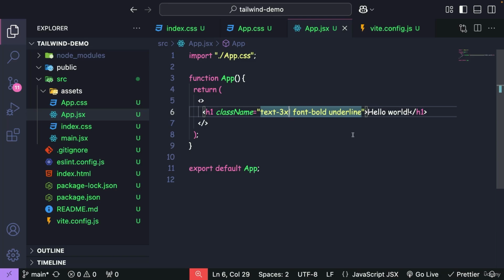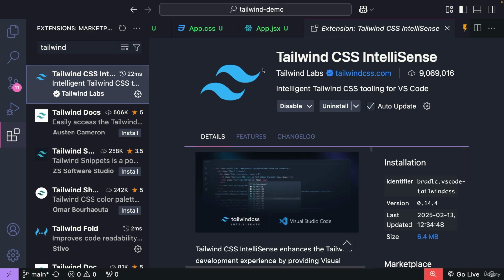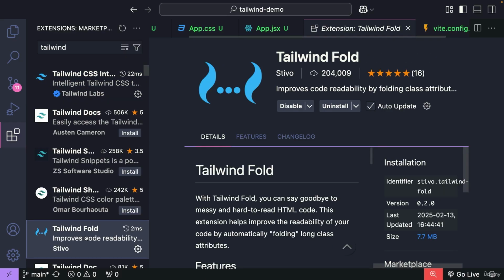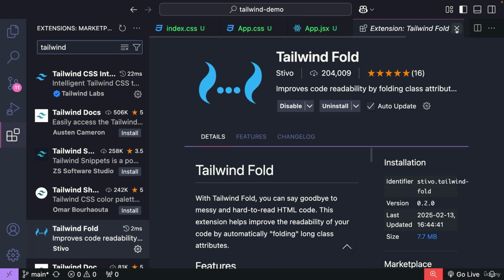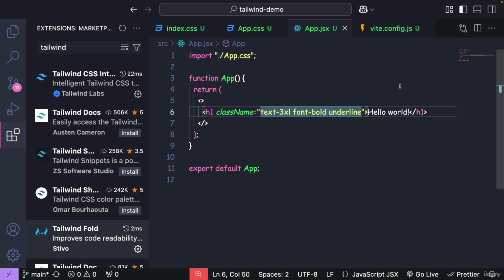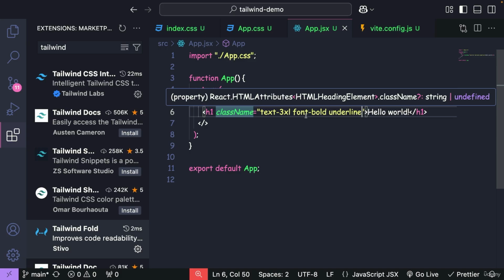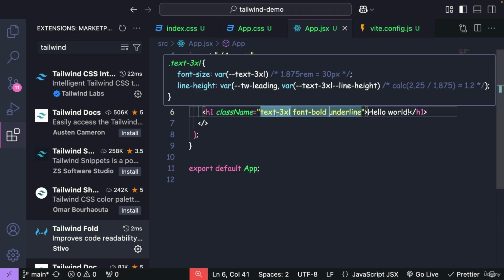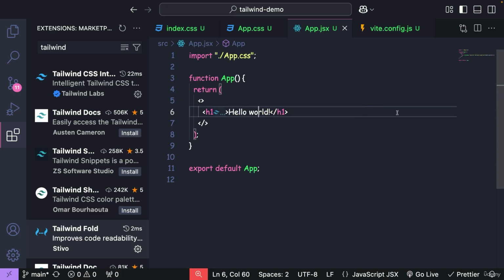002 Installing Tailwind CSS related extensions in VsCode